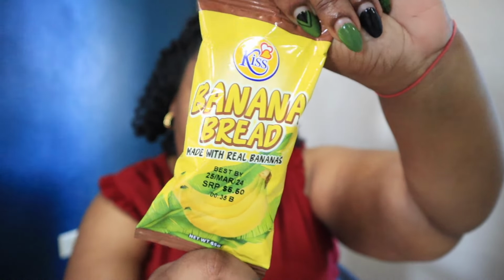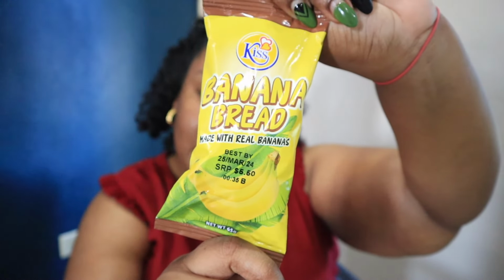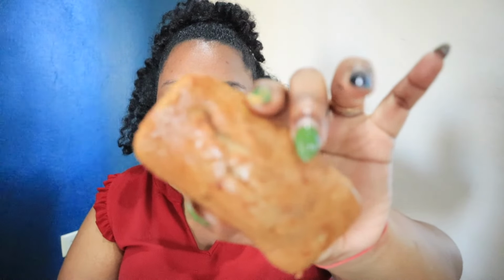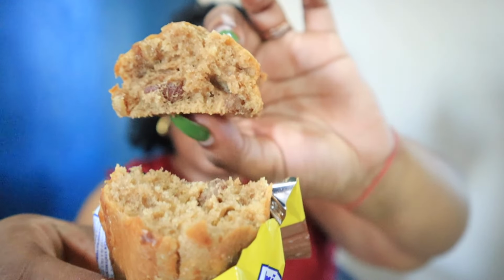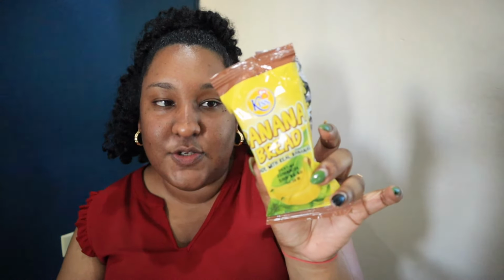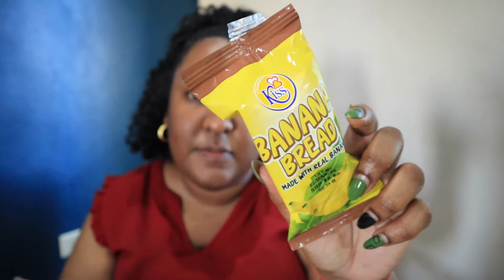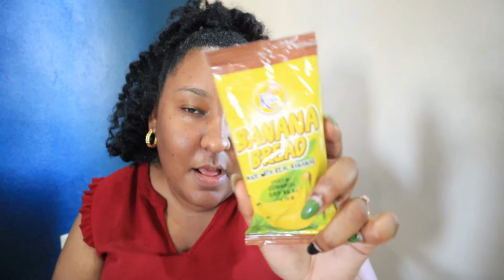TASTE TEST!!➟KISS NEW BANANA BREAD🍌 & RITUALS STRAWBERRY MANGO SMOOTHIE🍌🍓 | TRINIDAD YOUTUBER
HEY YALL!! Have you heard about the new Kiss Banana Bread and Rituals Strawberry Mango Smoothie? Well I tried it!!!